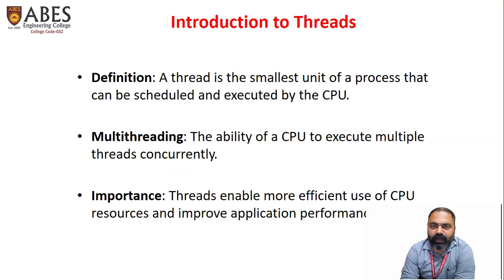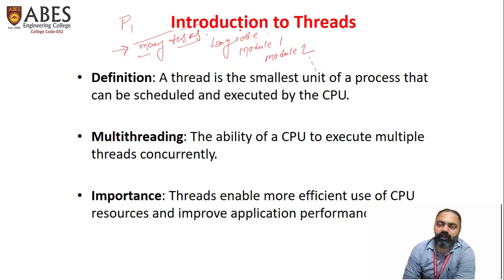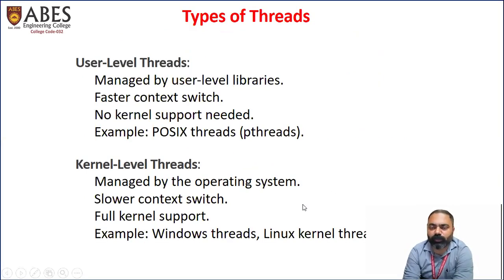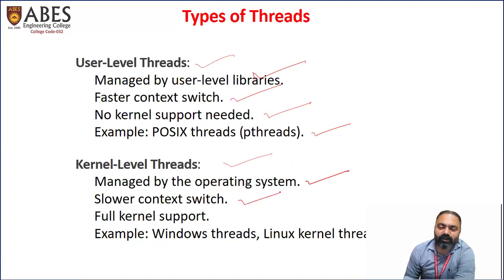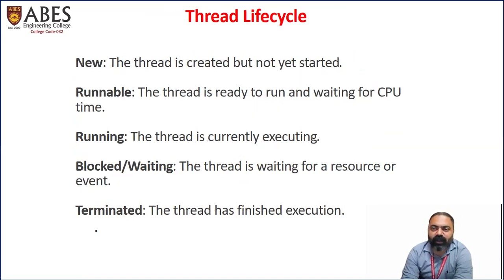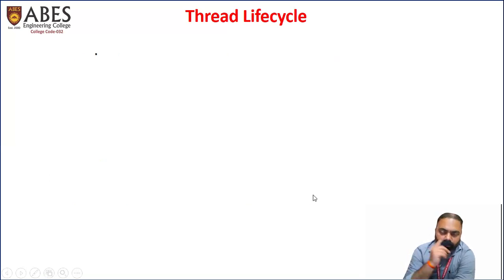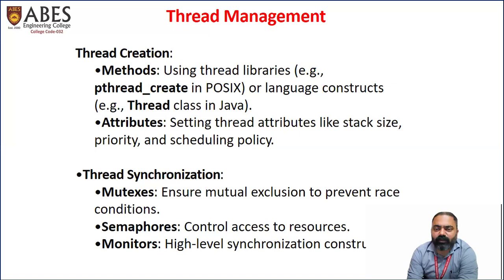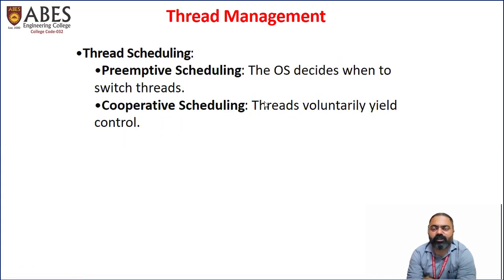Lecture 4 (Unit 3) || Threads and Their Management || Operating System